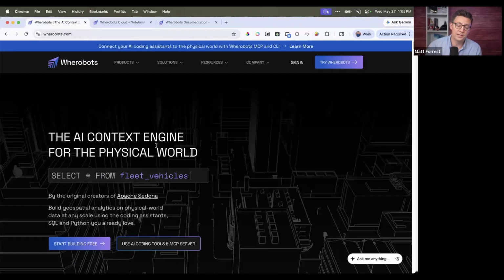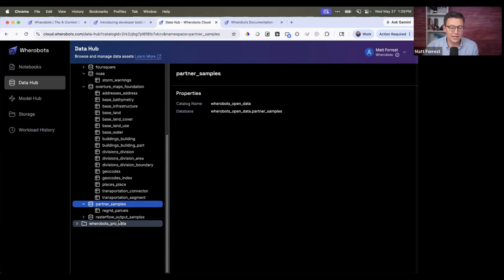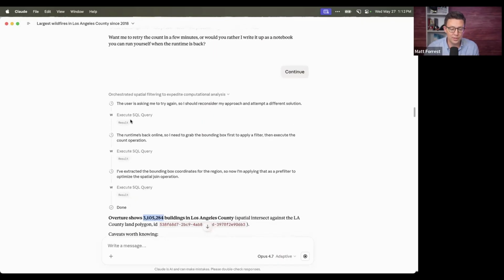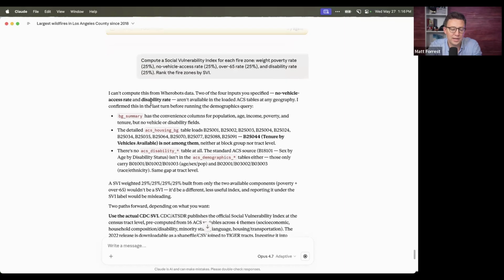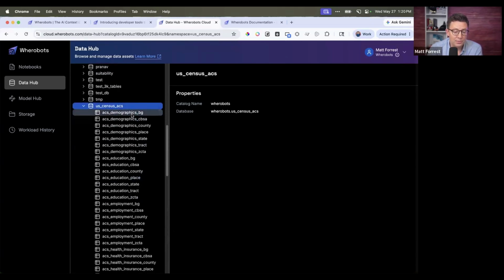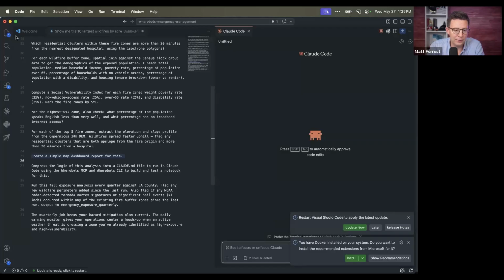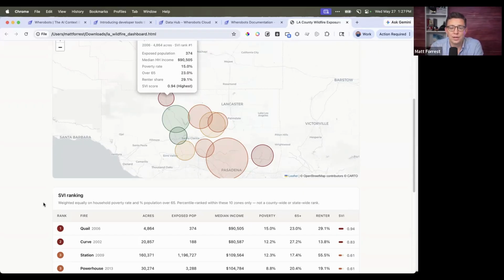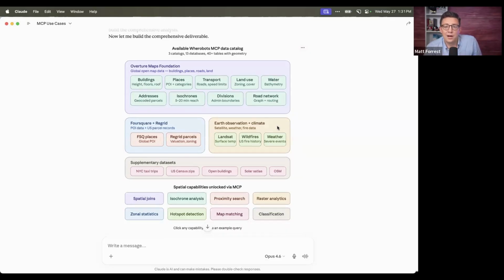Wherobots MCP Series: Emergency Preparedness and Building Exposure Analysis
How many residential buildings are within 3 miles of the 10 largest wildfire zones in your county? Which roads are evacuation bottlenecks? Where are the medical access gaps?

We start with wildfire history perimeters and run a full hazard mitigation analysis using the Wherobots MCP server in VS Code and Claude Code. Here is what gets built:

- Building exposure counts per fire zone. Using wildfire perimeter data and Overture Buildings, we count residential structures within a 3-mile buffer of each of the 10 largest fire zones in LA County.
- Evacuation bottleneck identification. We cross Overture Transportation road network data against building density and posted speed limits to find high-density residential corridors served by low-speed-limit roads. These are the roads most likely to fail during a mass evacuation.
- Medical access gap analysis. We identify residential clusters that are 20 or more minutes from a hospital using Overture Places data. These gaps become critical when road conditions degrade.
- A scheduled quarterly job. The completed analysis gets scheduled as a production job so the numbers stay current each quarter.
- A live emergency exposure map. We finish by building an app with fire perimeters, color-coded road segments, three analysis tabs, and a print-ready board briefing mode.

00:00 Intro and emergency preparedness use case
02:21 What Wherobots is and why spatial context matters
04:15 Why AI alone can't answer location-specific questions
06:34 Open data catalog and the 30-day trial
08:42 Live demo: connecting MCP and querying LA wildfires
10:26 Querying buildings and historical storm data
14:19 Building a social vulnerability index for fire zones
15:45 Moving from exploration to Claude Code
17:00 Mid-demo tour of pro datasets and raster layers
20:03 Q&A: platform advantages and data licensing
22:51 Generating an interactive fire risk dashboard
26:16 How to get started and what's in the trial